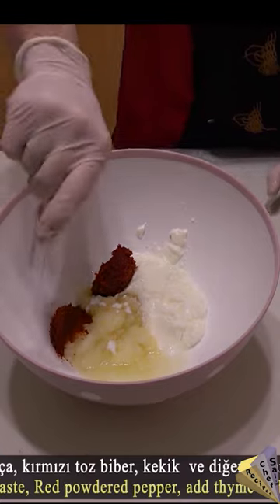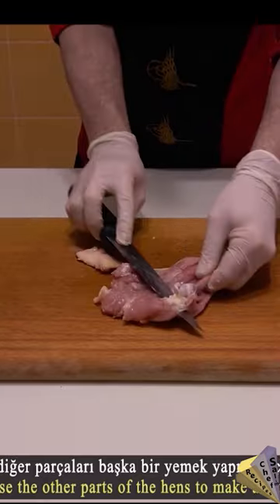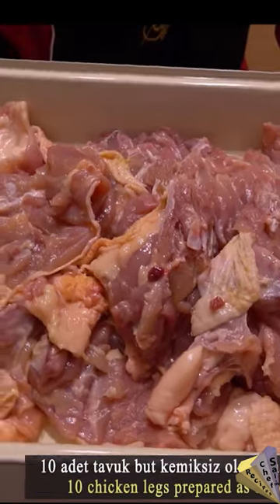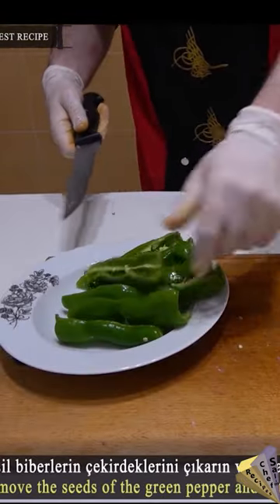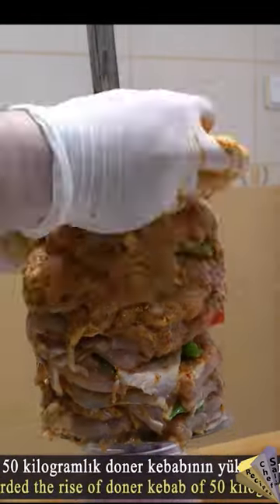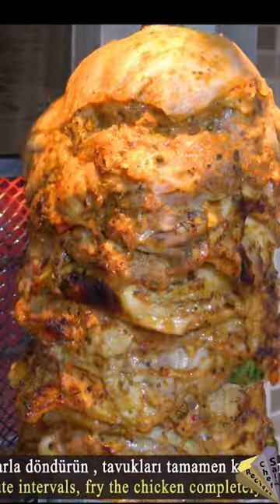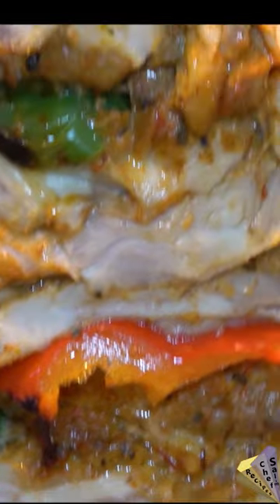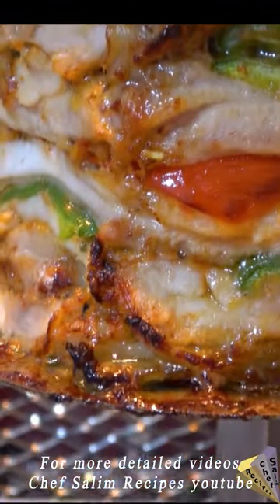Chicken Thigh Doner Kebab Recipe With Red Green Peppers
You are watching the short video of Turkish Chicken Leg Thigh doner kebab recipe.
10 pieces of chicken legs
lamb or veal, curtain fat
2 onions grated
2 spoons of yoghurt
hot pepper sauce
dried thyme
red pepper flakes and chili powder
mixed vegetable seasoning, black pepper, cumin
soy sauce
garlic 1 spoon of salt
I prepared boneless chicken thighs and made a hole in the middle.
After coating the chicken in sauce, I prepared the animal fat.
I chopped red and green peppers
While preparing the doner kebab, I added peppers and this will make the kebab colorful and delicious.
Since no chicken breast was used, it turned out to be a very juicy and fatty doner kebab. If you want to make it, you can add some more chicken breast in between.
Now let's start cutting and eating. You can visit Chef Salim Youtube channel to watch detailed versions of the videos.